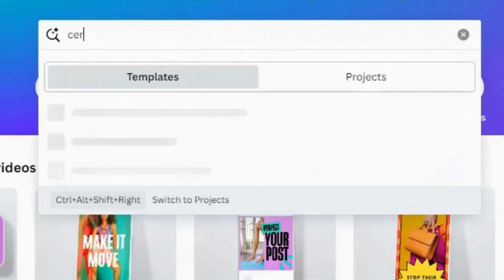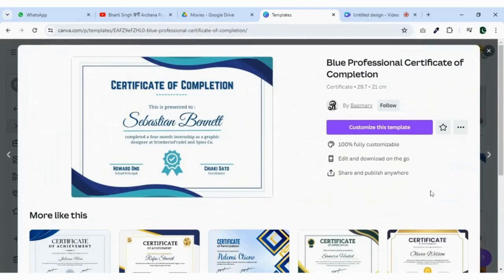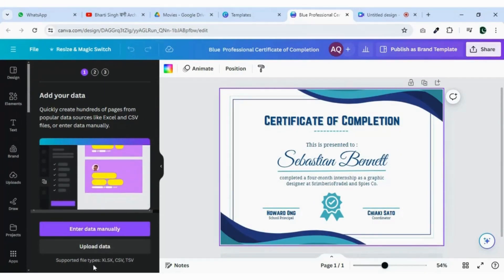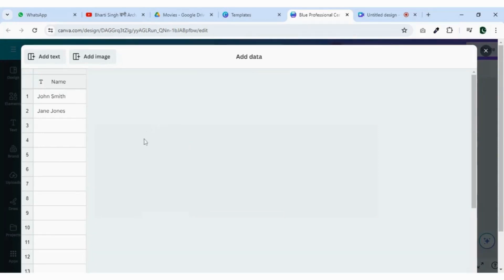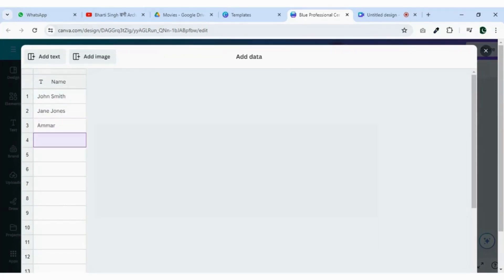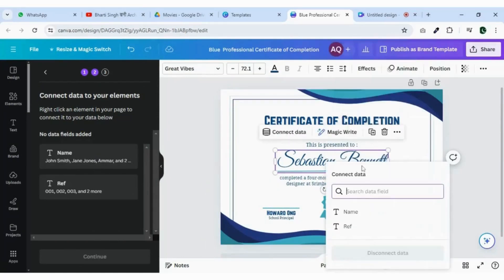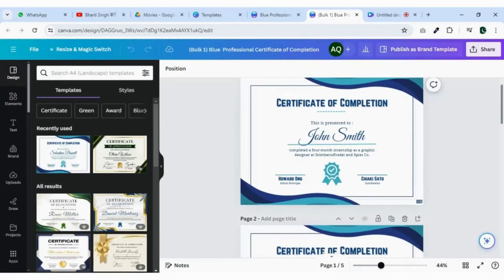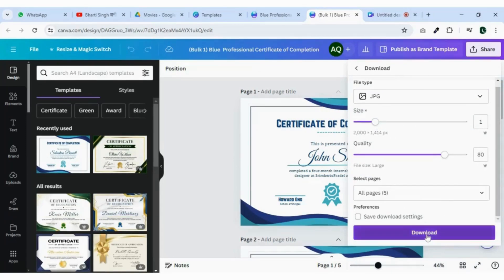How to design certificates | Create multiple certificates with one click | certificates in Canva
How to Create Multiple Certificates with One Click Using Canva!
Hello everyone!

In this video, I'll show you how to effortlessly create multiple certificates with just one click using Canva.

What You'll Learn:
Accessing Canva: Go to canva.com and search for "certificate".
Selecting a Template: Choose between portrait or landscape certificates, select your favorite template, and customize it to your needs.
Editing the Template: Learn how to edit each element on the canva to personalize your certificate.
Bulk Creation:
Click on "Apps" from the left bar, scroll down, and click on "Bulk Create".
Enter data manually or upload a data file to populate your certificates.
Replace names and add unique reference numbers to each certificate.
Connecting Data: See how to connect your data to the desired fields on your certificate.
Generating Certificates: Watch the magic as Canva generates all your certificates automatically.
Downloading Certificates: Learn the final steps to download your certificates in your preferred format.
Why Watch?
This tutorial is perfect for anyone looking to save time and streamline the process of creating multiple certificates. Whether you’re a teacher, event organizer, or in HR, this method will make your life easier!